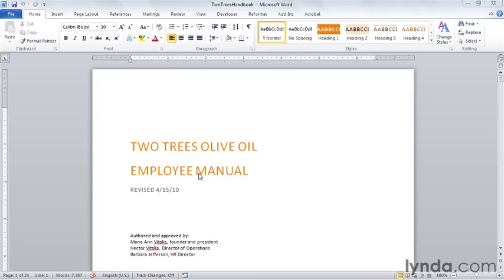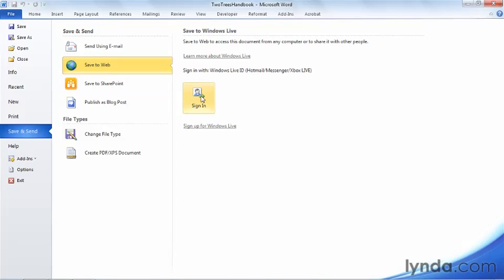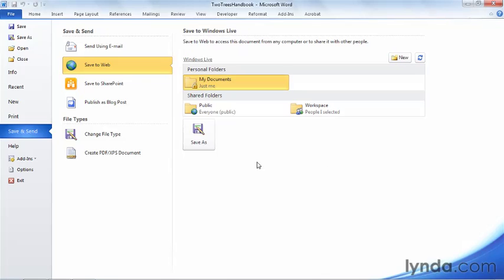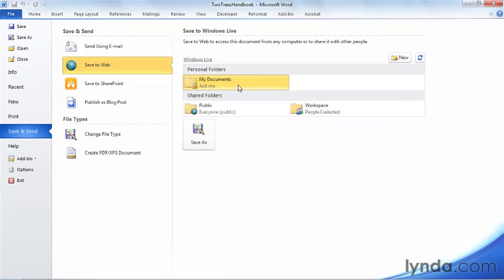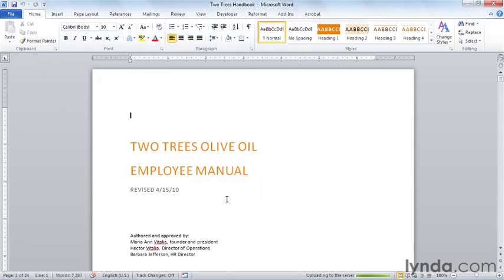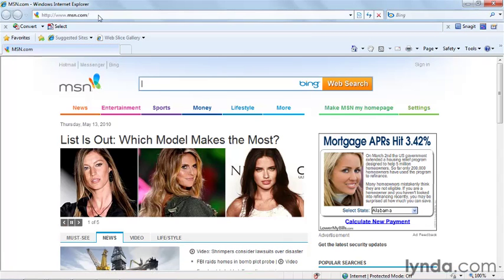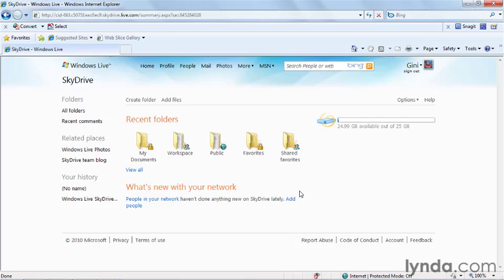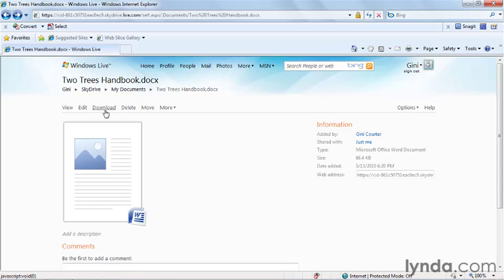Sharing Documents: Saving a document to a Windows Live drive